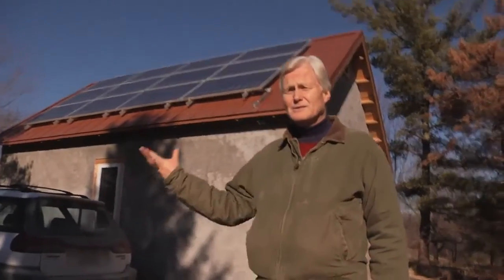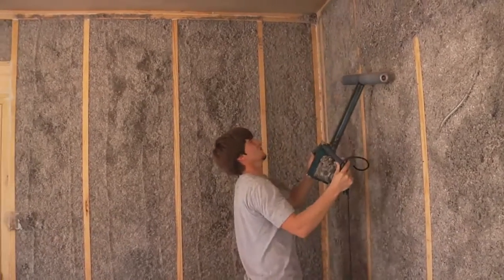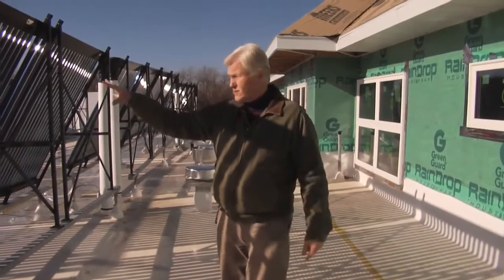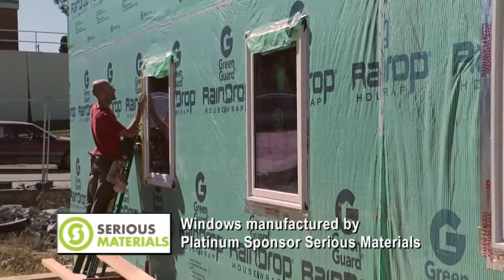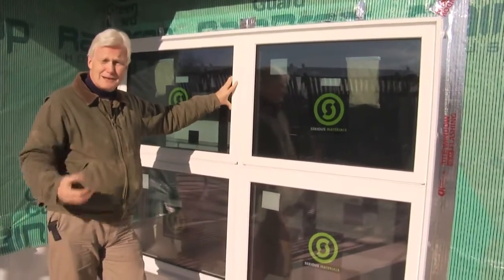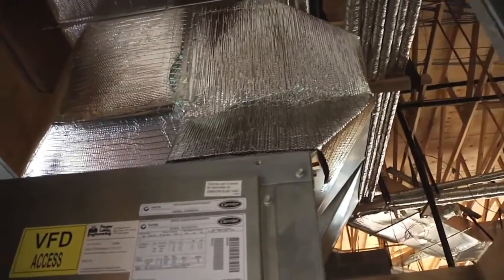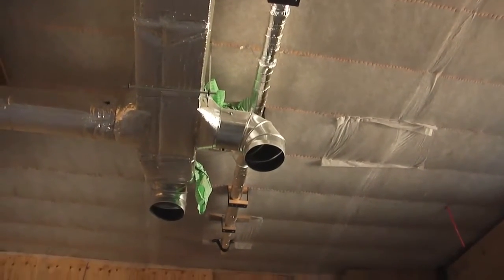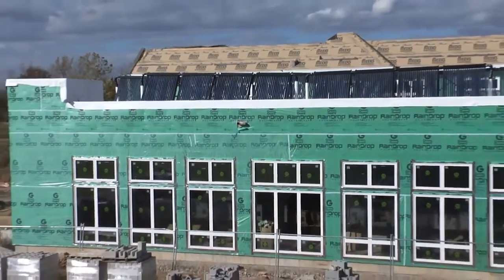Sustainable Living Center Tour Dec 2010